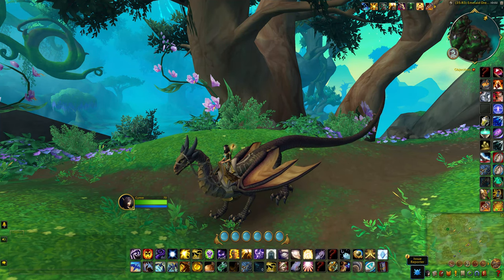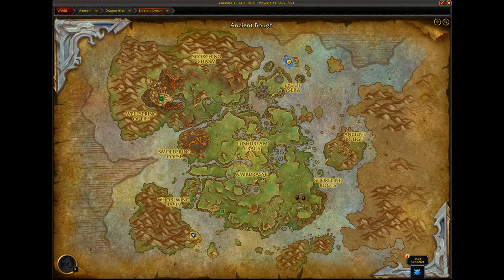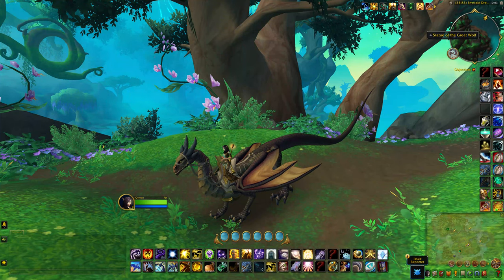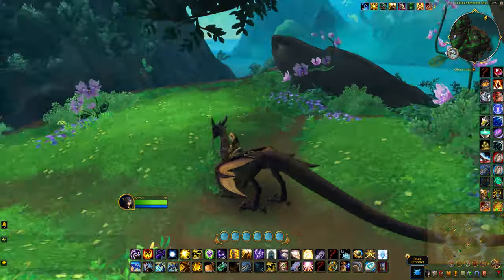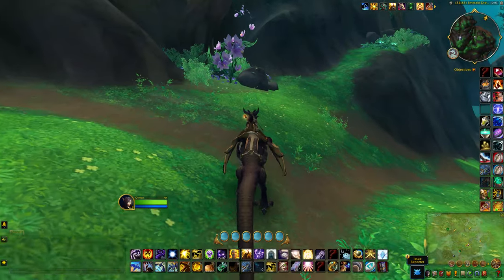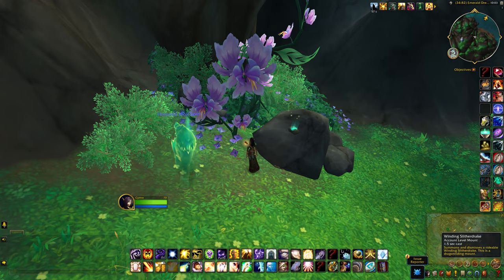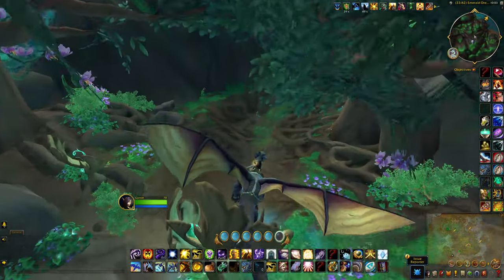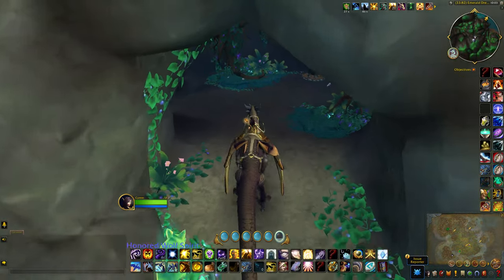Reliquary of Goldrinn - Treasures of the Emerald Dream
The Reliquary of Goldrinn is one of several treasures requiring a buff to interact with the corresponding statue. I'm told Shamans can skip the buff by shapeshifting into a ghost wolf. It contains the Claw of Lo’Gosh fist weapon and is a requirement for the Treasures of the Emerald Dream achievement.